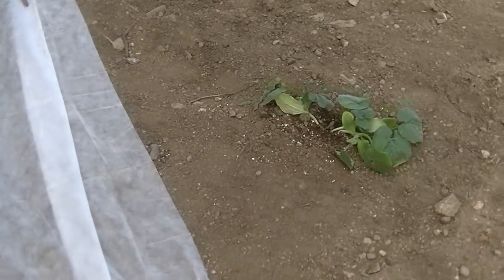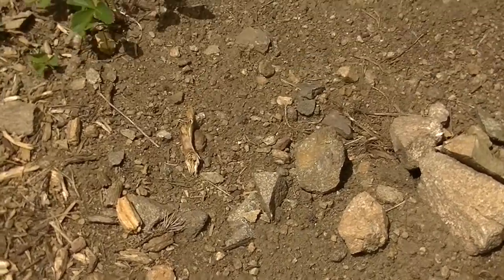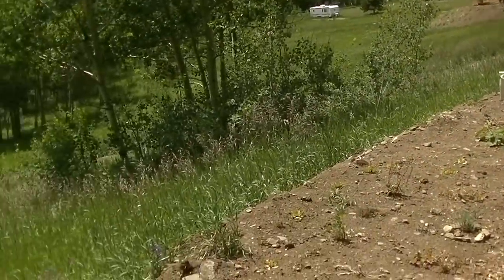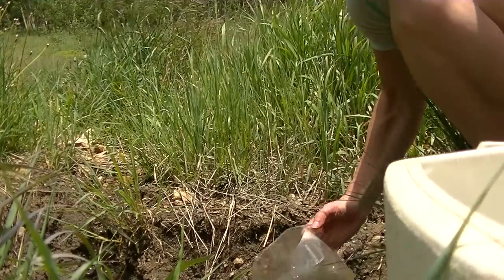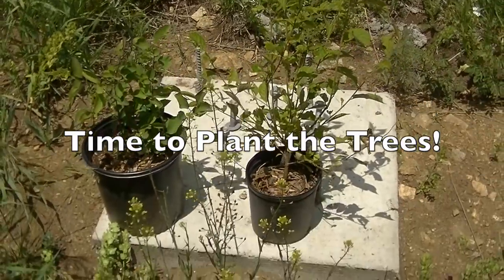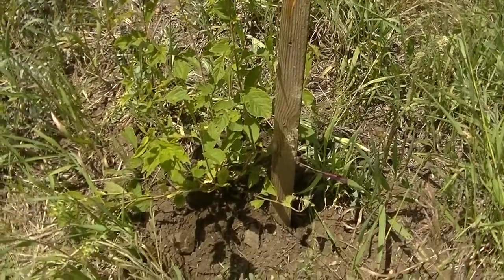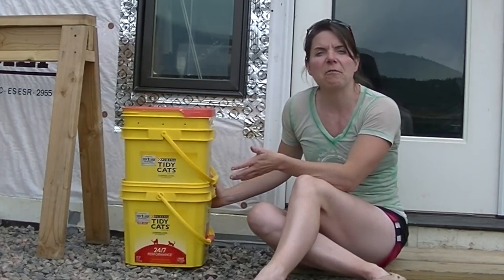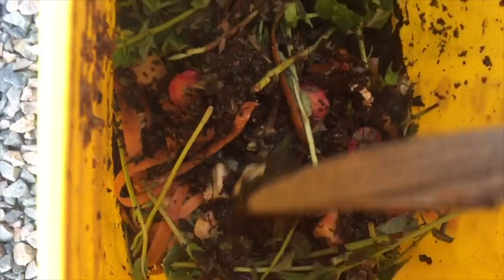Growing Food in a High Elevation Garden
Time to evaluate the progress in our high altitude garden. We were very modest in our first year of plantings, choosing easy to grow plants and experimenting with some less hardy vegetables.

I discuss the greatest impact factors that can affect growth, and review the worm bin composting system.

See the 2 week garden progress after ample rain, the status of our natural spring,  and I'm planting some new fruit trees!

Check out our Amazon Store of the products, tools and materials we use to help us get the job done!

Would you like to support Colorado Mountain Living?